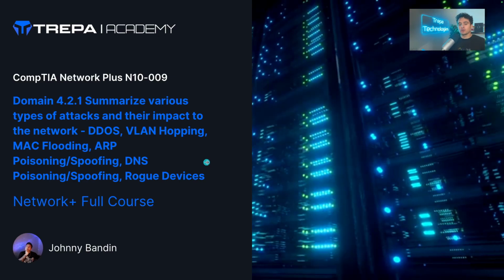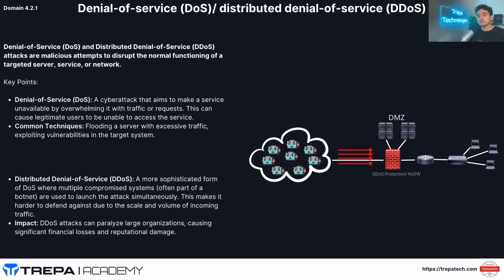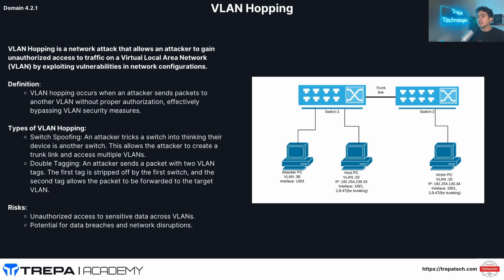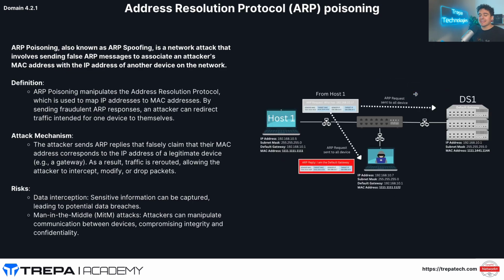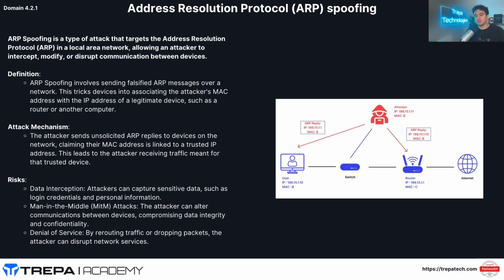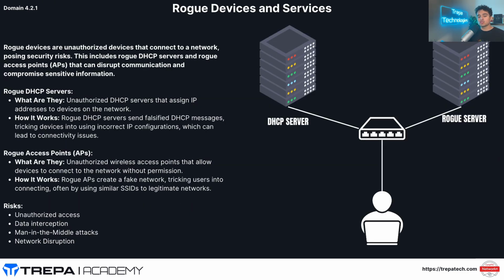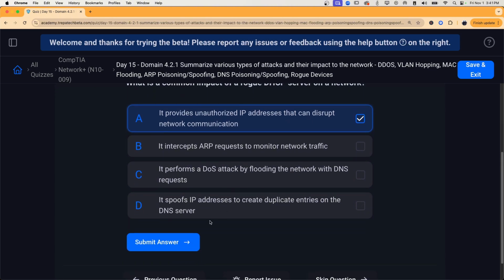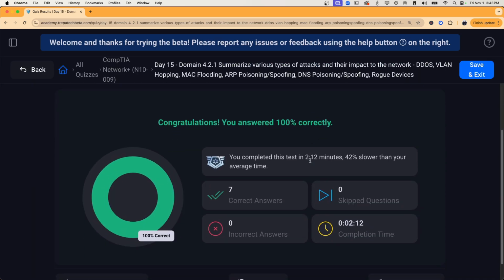Network Plus N10-009 Full Course | Domain 4.2 DDOS, VLAN Hopping, MAC Flooding, ARP/DNS Poisoning